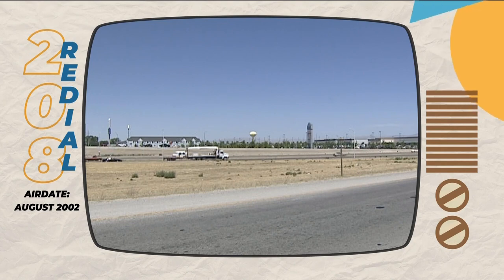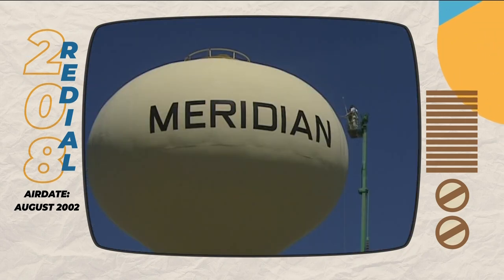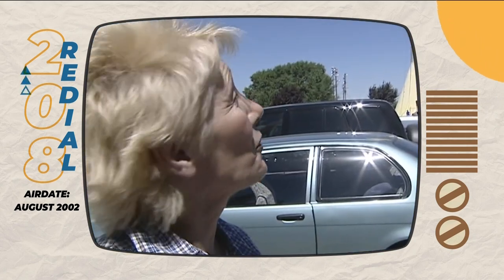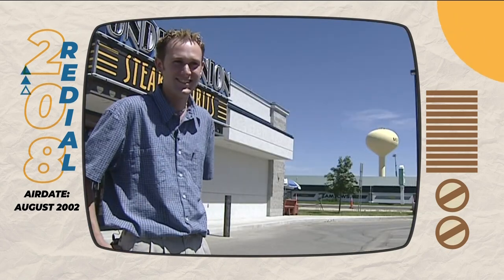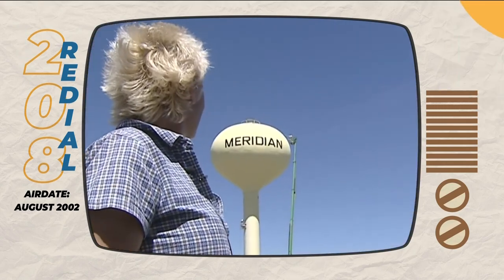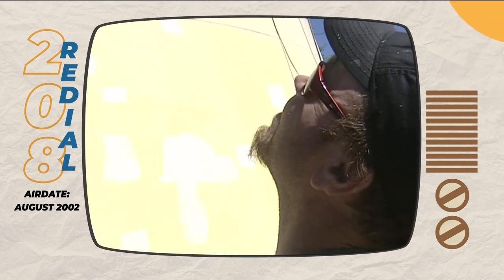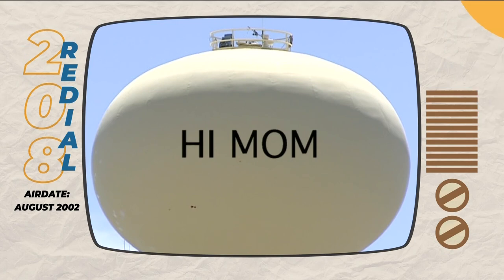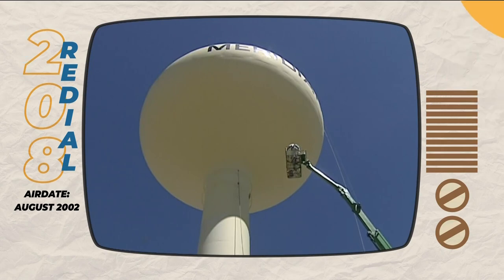208 Redial: The Meridian water tower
This month, 21 years ago, there was a mammoth project taking place in the city of meridian - the city's most visible landmark was getting freshened up.